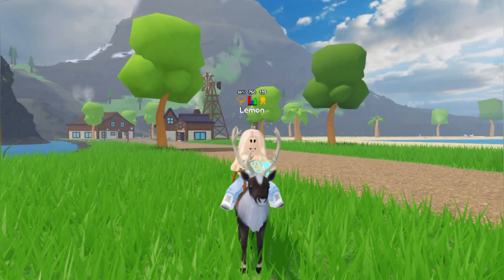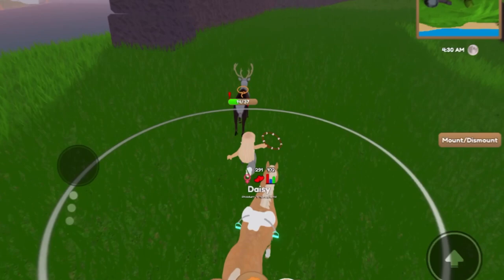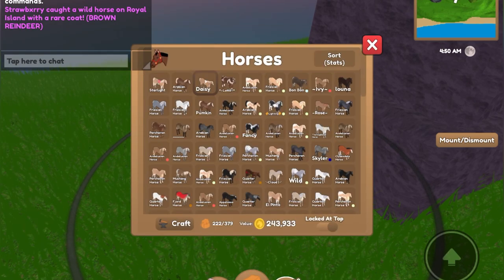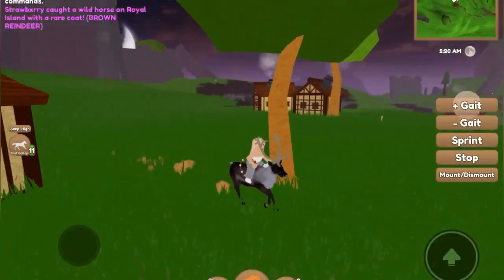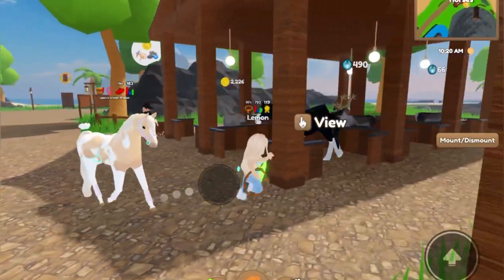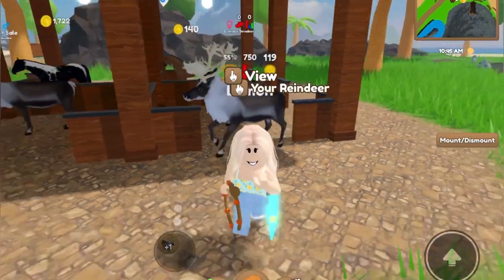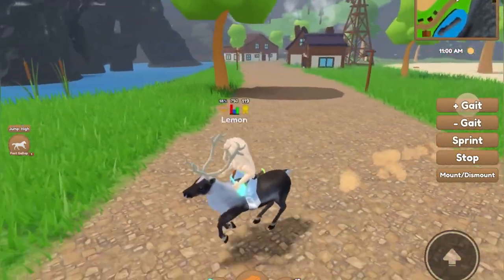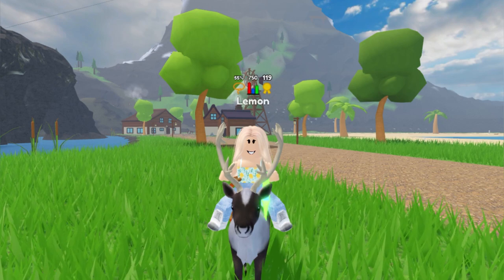*CATCHING A REINDEER* IN THE NEW HOLIDAY UPDATE | Wild Horse Islands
✿༻ ❀ ༺✿༻ Welcome ༺✿༻ ❀ ༺✿

Hey berries! It’s Lemon here! I hope you enjoyed this video!